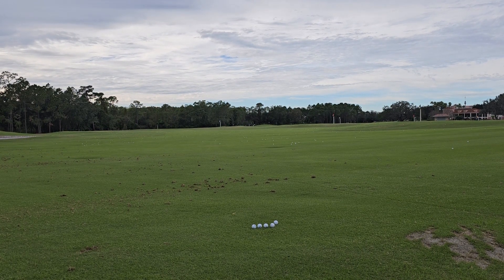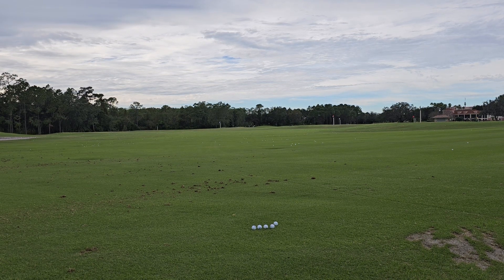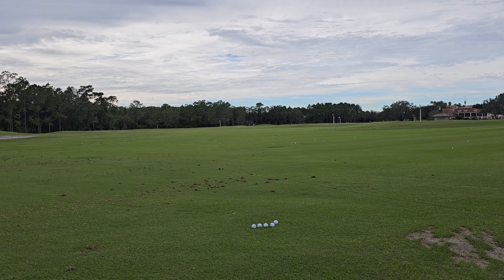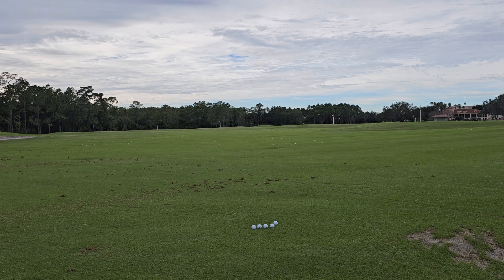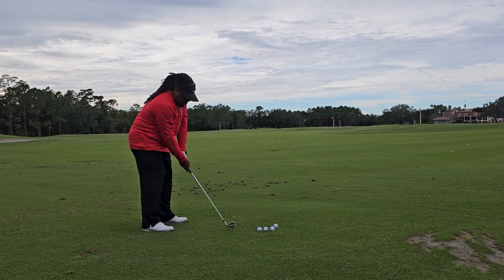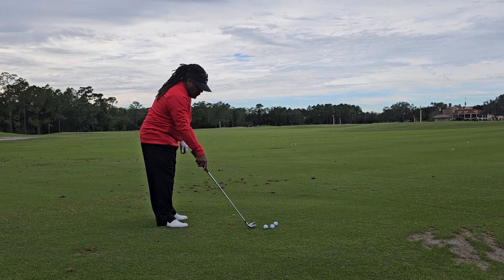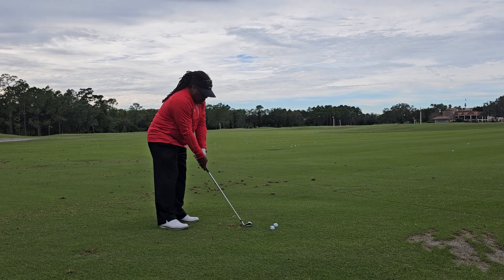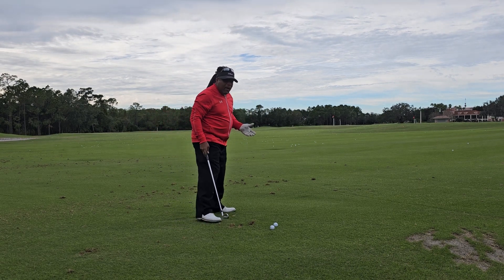❤️SUBSCRIBE❤️ TOP-DOWN IS A MOVEMENT IN GOLF ⛳️ LET ME KNOW YOUR SUCCESS. STP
TOP-DOWN IS WHERE YOU NEED TO BE, WATCHING THEM GOAL UNFOLD WHEN YOU TURN 4 SHOTS INTO 3 😁. To continue sending gratuities to say thanks 😊 for my content and continued SUCCESSES
send them to:

Again, thank you very much-loved. I really appreciate the love ❤️ for what I enjoy doing. Sharing with my audience of Fans and Friends my knowledge and experiences about the game of golf ⛳️ UNDER THE SHADETREE.

Charles Calhoun

The ShadeTree Pro
Always Good Golfn...🫡